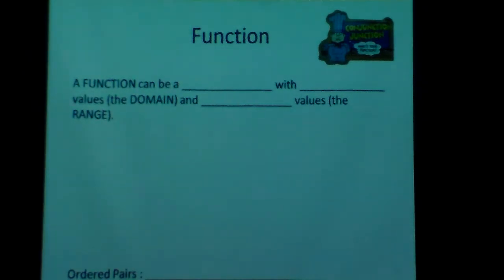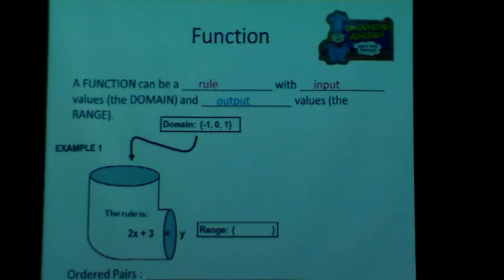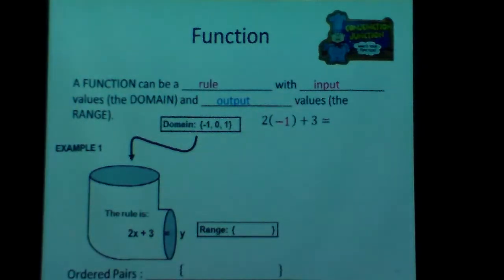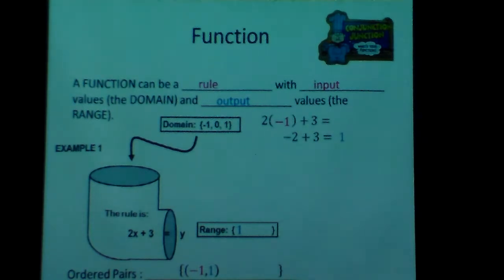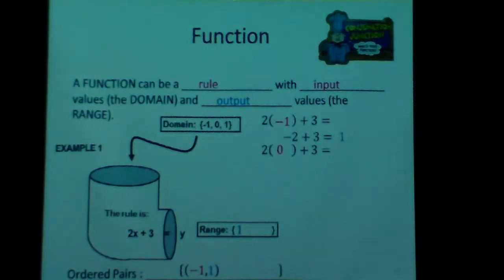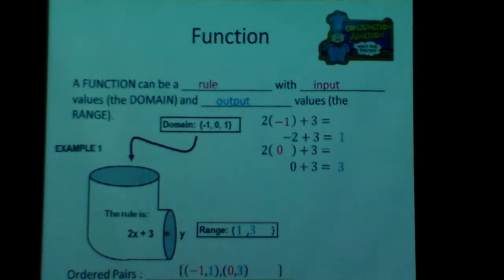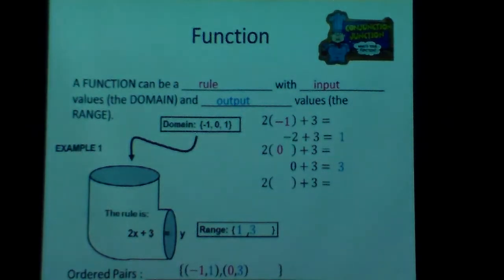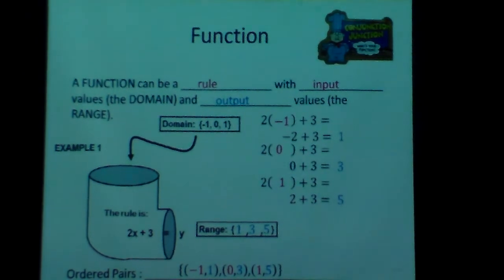Function what is a function rule